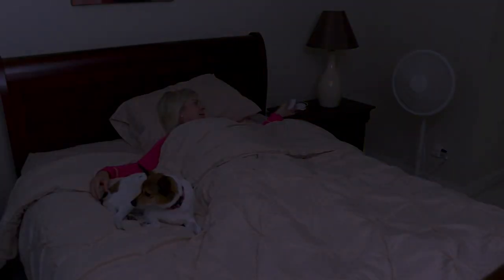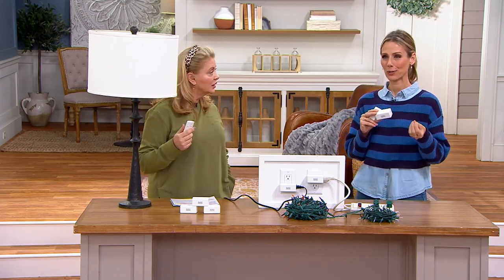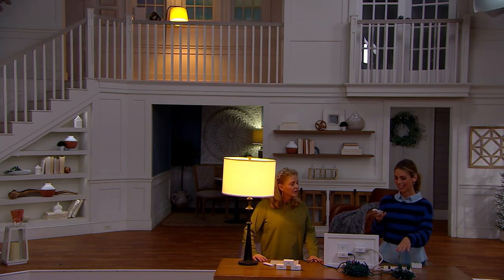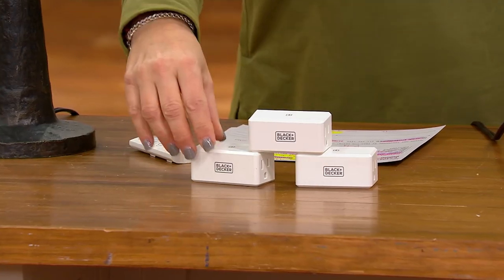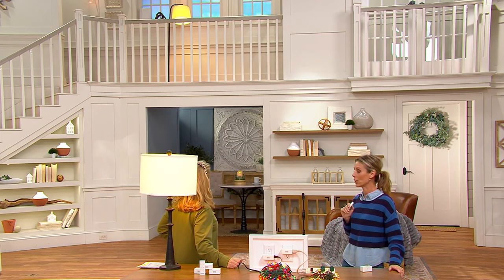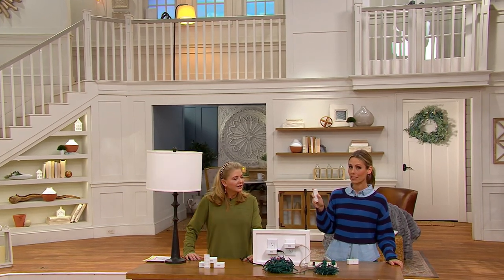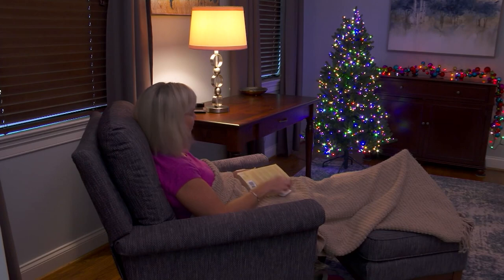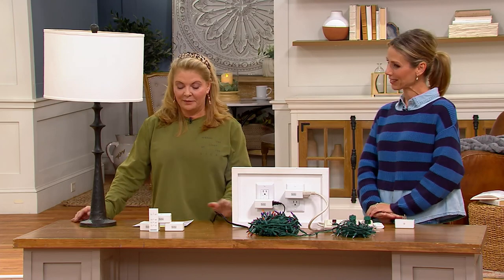BLACK + DECKER 3-Pack Grounded Indoor Wireless Remote Outlets on QVC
BLACK + DECKER 3-Pack Grounded Indoor Wireless Remote Outlets

Control small appliances in your home with the push of a button! This wireless remote outlet timer set is the perfect way to easily control lights, portable fans, humidifiers, room decorations, holiday or Christmas decor, wall-mounted neon lights, and more, and comes with a simple, easy-to-use remote, giving you full control right at your fingertips. From BLACK + DECKER.